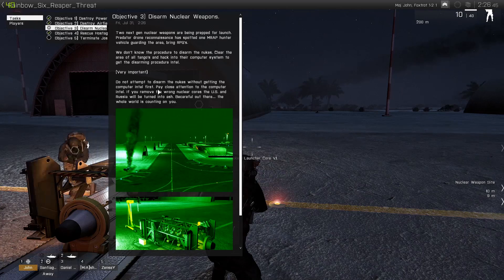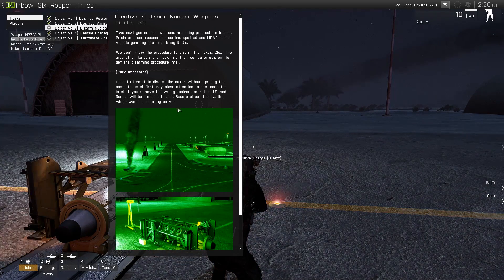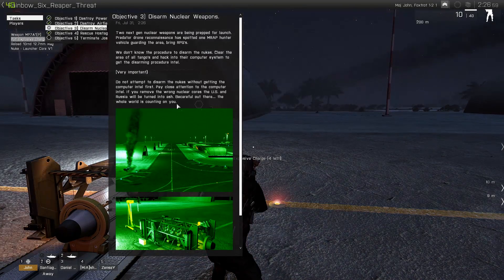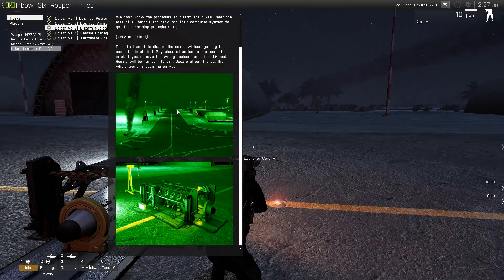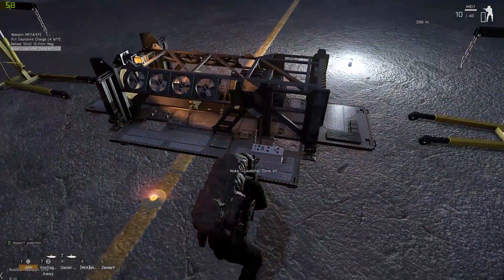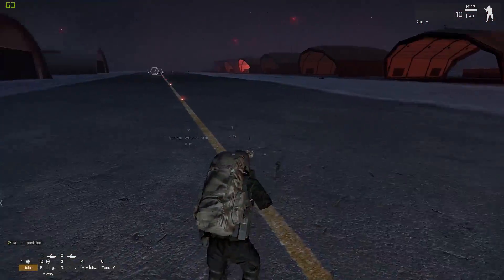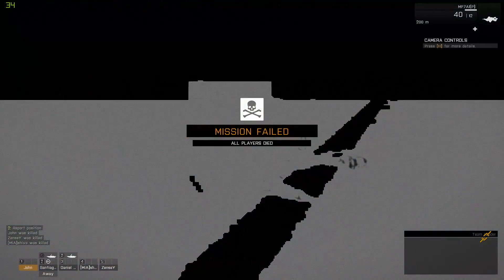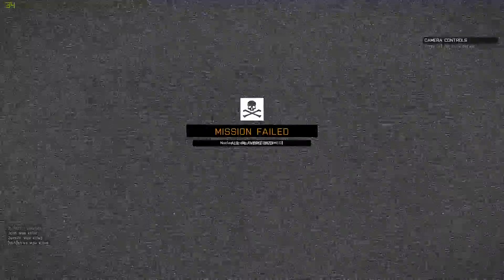Arma 3 Nuclear Failure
Playing Rainbow Six Reaper Threat